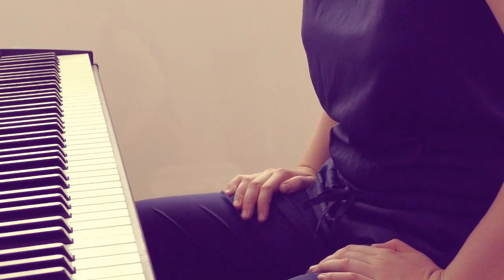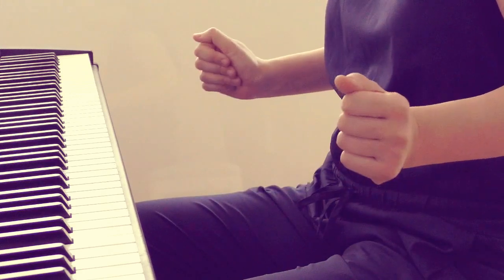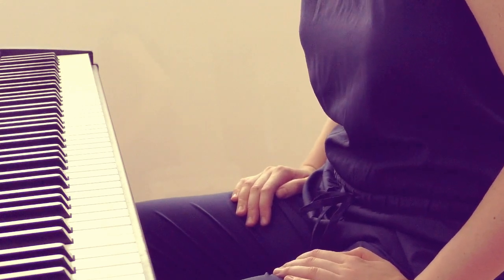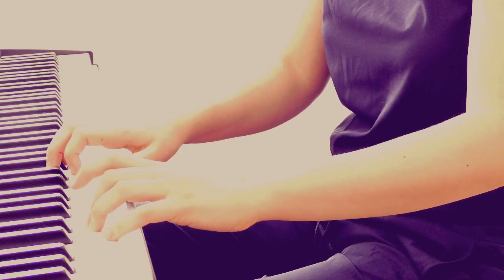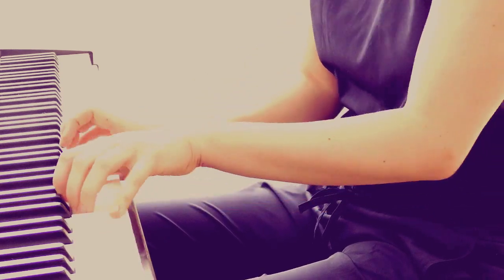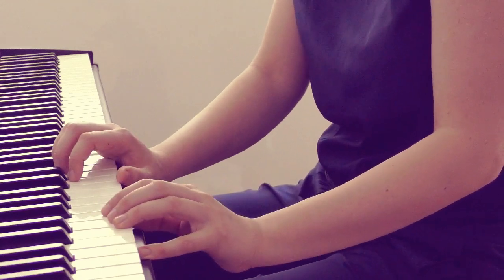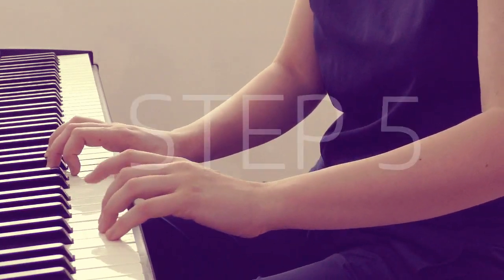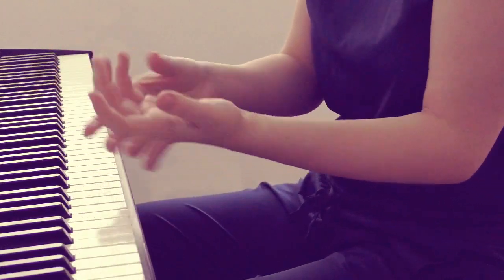"Hanon Revisited" 1968 - polyphonic ear and hand muscles breathing training